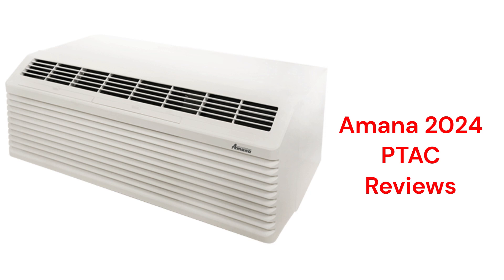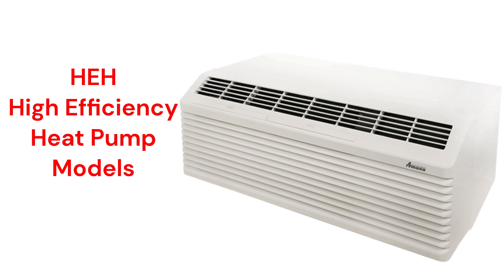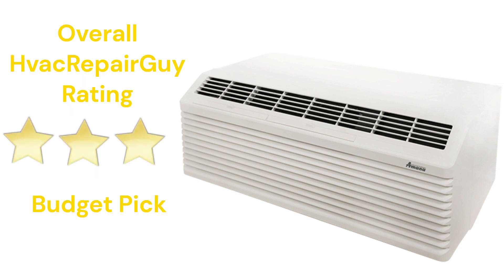HvacRepairGuy 2024 Amana Brand PTAC Reviews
In this video, HvacRepairGuy reviews the 2024 Amana brand of packaged terminal air conditioners. These reviews are for the PTC, PTH, HEC, & HEH models.

You can get the reviews of all of the brands You can also compare the brands side by side using our Head To Head comparison tool.